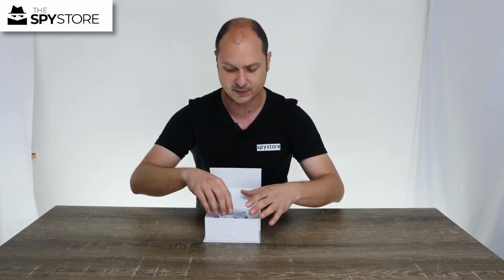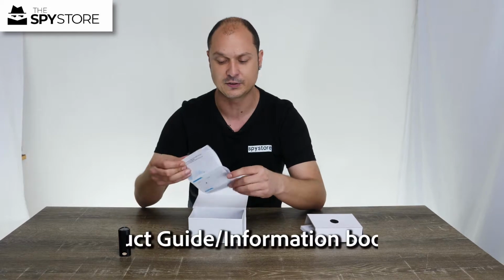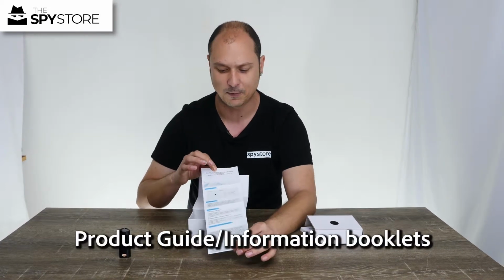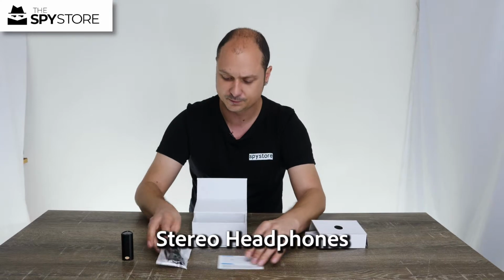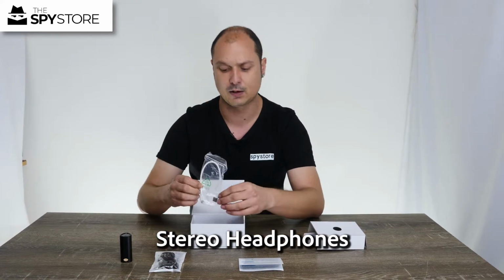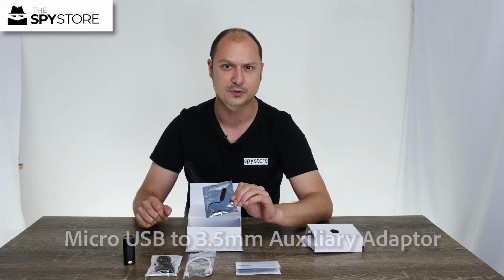500-Hour Voice Recorder - Unboxing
Record anything, anytime, anywhere with this long-lasting, battery-powered voice recorder. Start and stop recording with one touch, or use voice activated recording to capture speech as it occurs. Powered by a single AA battery, and boasting up to 500 hours of continuous recording time, you’ll be well covered.